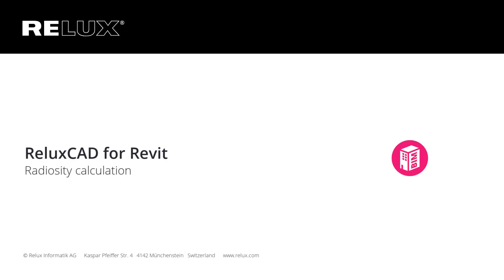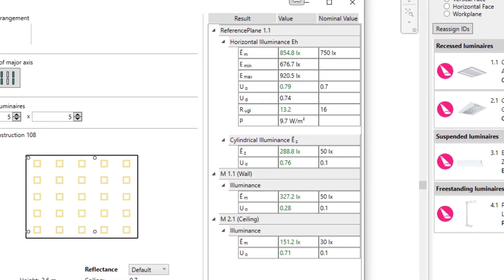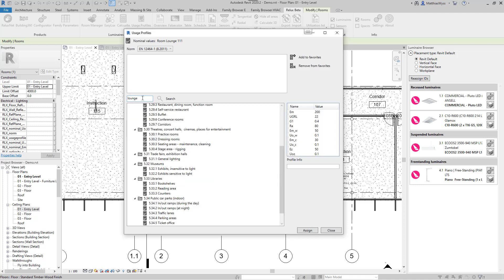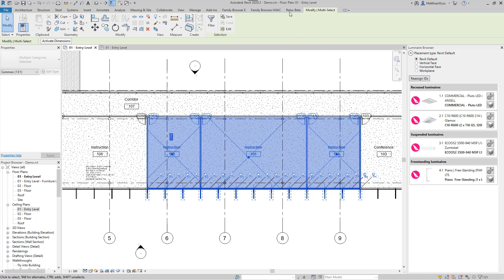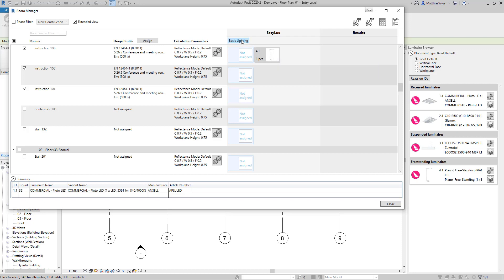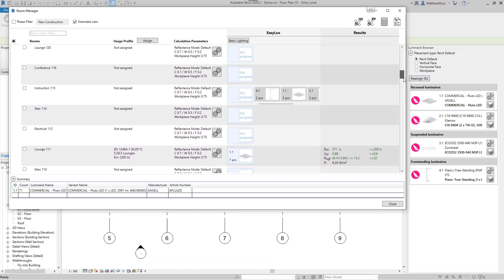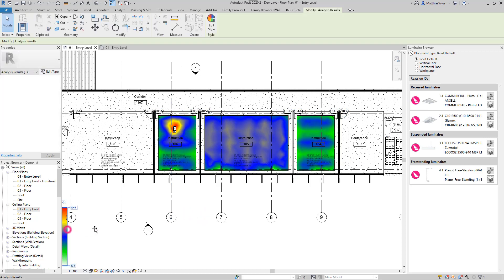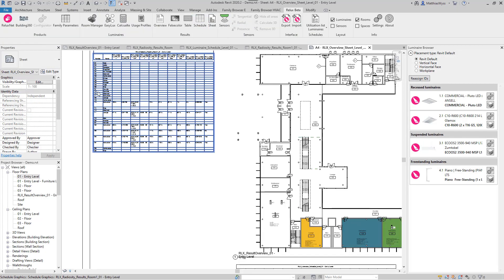ReluxCAD for Revit 2021.1 - Radiosity calculation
With this version, it is possible to perform real photometric lighting calculations directly in Revit, based on Relux's Radiosity calculation core, without having to switch to ReluxDesktop.

And join us for our ReluxCAD for Revit live product demo webinar on 29 June at 3pm CET.